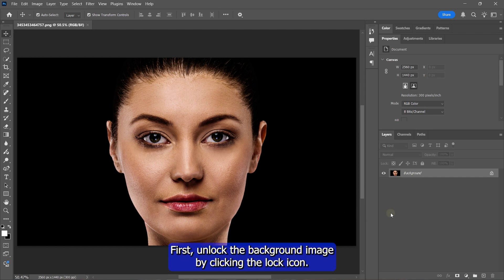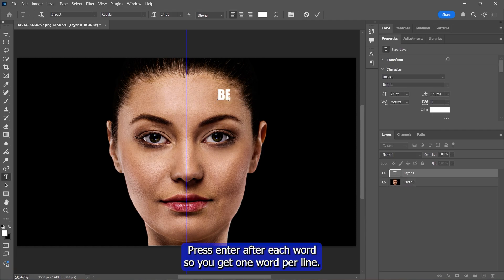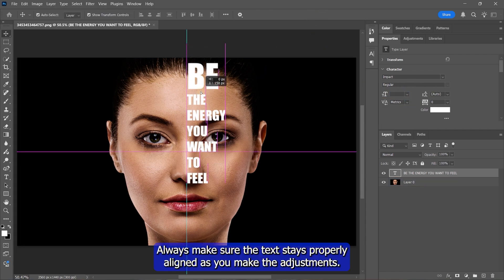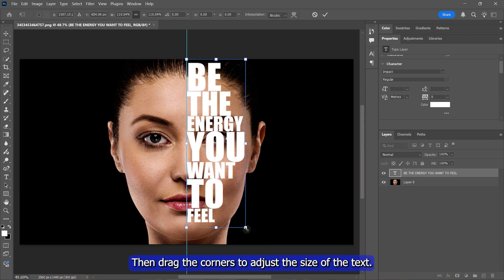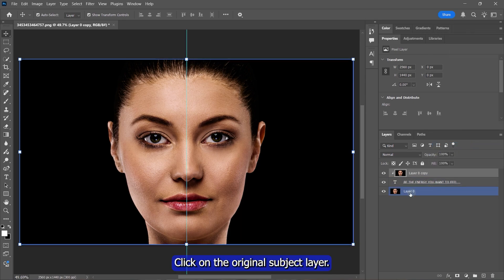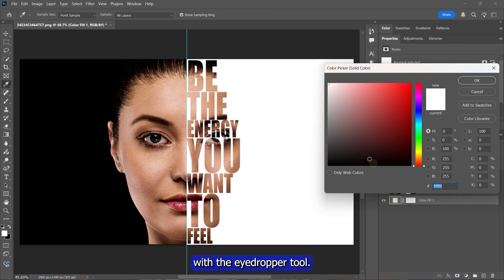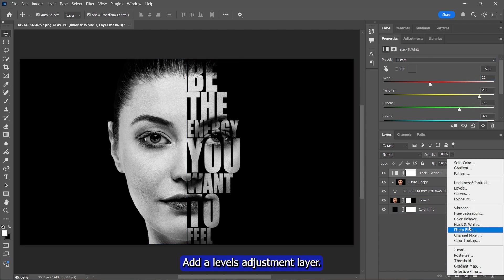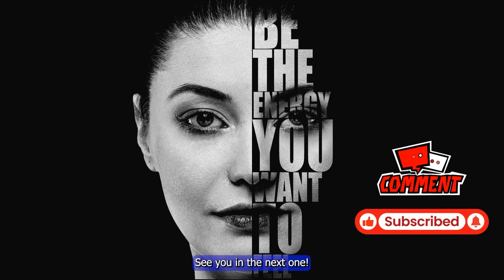Photoshop Text Portrait Effect – Quick & Easy Tutorial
In this Photoshop tutorial, I’ll show you how to create a stunning text portrait effect using simple tools and steps. This method is beginner-friendly and requires no plugins — just your photo and some creative typography! You’ll learn how to align text perfectly across the face, apply a clipping mask, and finish it off with clean styling.

Whether you're a graphic design beginner or looking to try something new, this effect will make your work stand out.